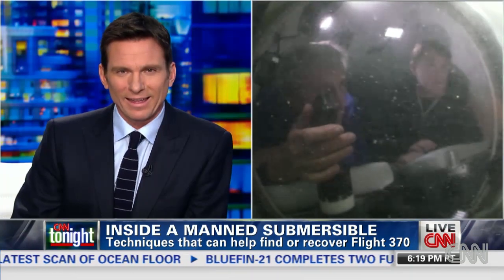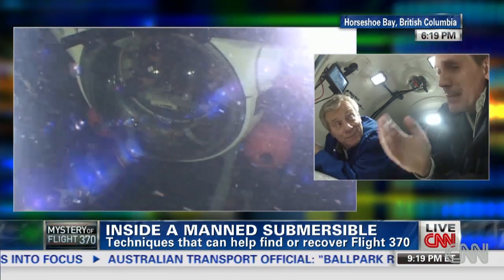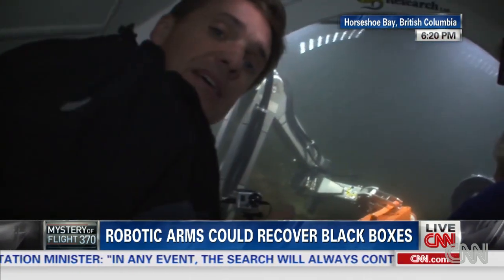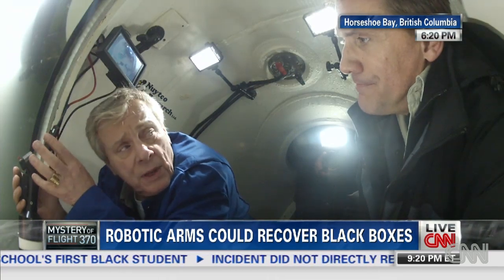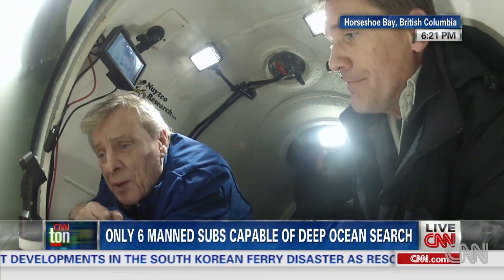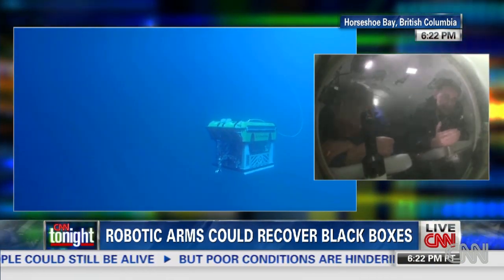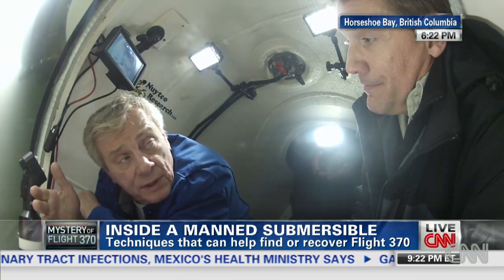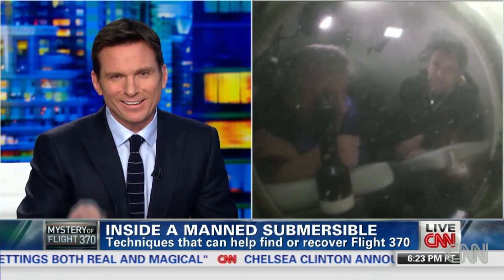Inside a manned submersible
CNN's David Mattingly shares the challenges and advantages associated with searching the ocean floor for Flight 370